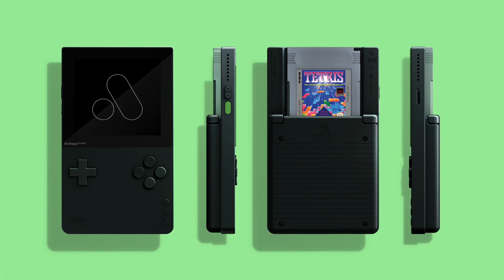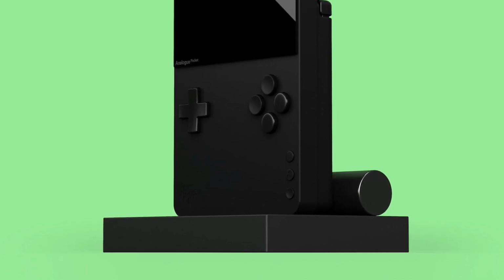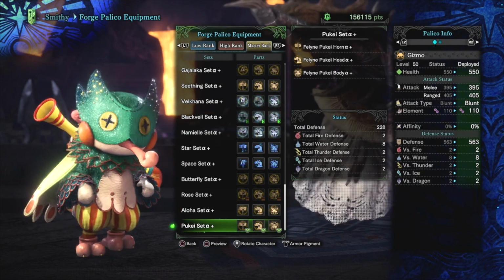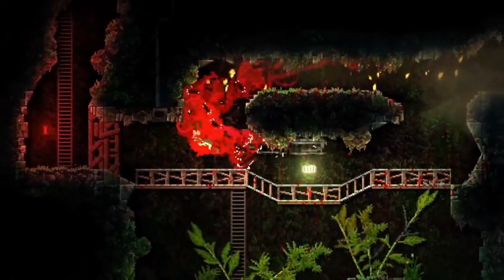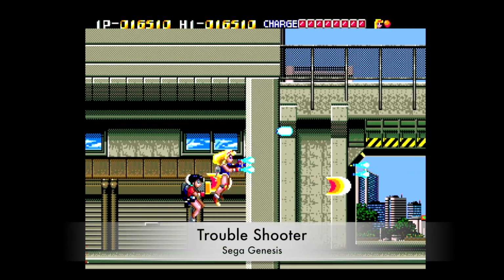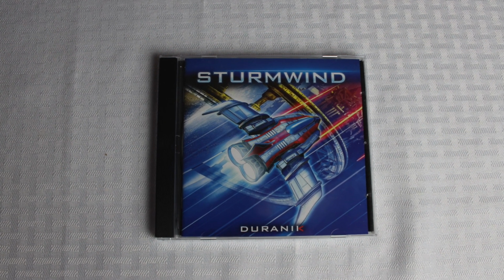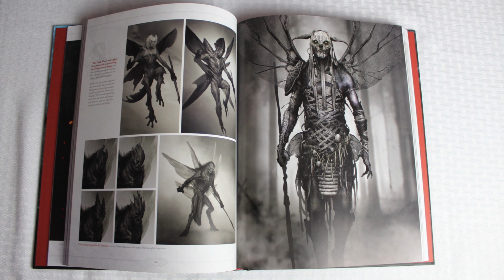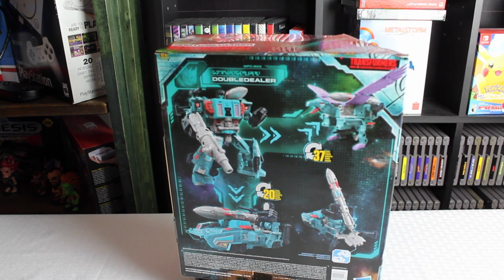Analogue Pocket, XBOX Games Showcase, Transformers Netflix Series, & PickUps | OCG Weekly #5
In this video I discuss the Analogue Pocket, XBOX Games Showcase 2020, Upcoming Transformers Netflix Series, and talk about some gaming and collectible pickups.

Start - 0:00
Gaming News - 0:07
Upcoming Games - 6:30
PickUps - 8:44